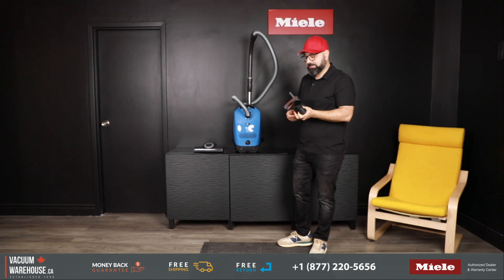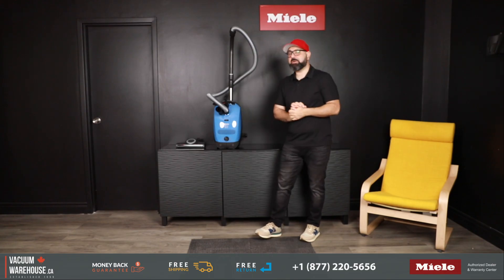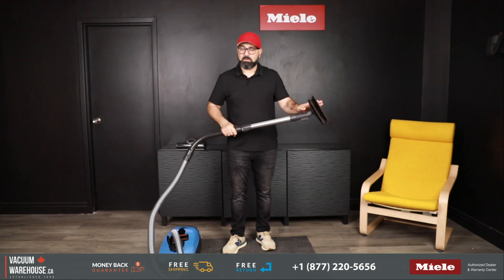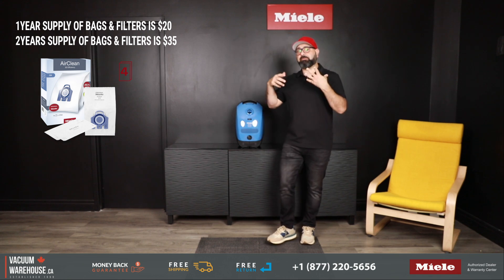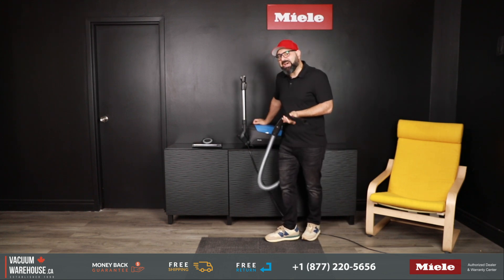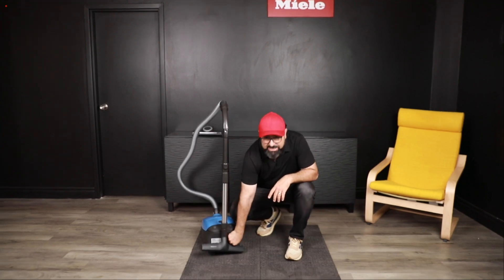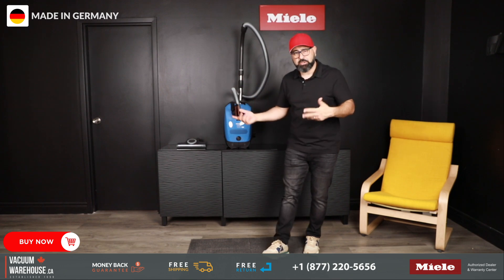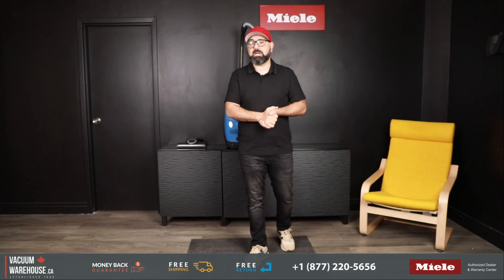Why the Miele Classic C1 TurboTeam Stands Out: A Deep Dive into Features - Vacuum Warehouse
Explore the Miele Classic C1 TurboTeam, featuring three essential accessory tools: a dusting brush, upholstery tool, and crevice tool, all neatly stored in a convenient caddy. Designed for ease and efficiency, this German-engineered vacuum boasts top-tier build quality with thoughtful design features like a secured connection system and a telescopic stainless steel handle. Enjoy a kink-free, crush-proof hose, multiple parking spots, and a robust three-layer filtration system. Despite its lightweight design, the Classic C1 Turbo Team packs a punch with a 1200-watt motor, offering powerful and quiet performance across various surfaces. Plus, benefit from a generous 30-foot operating radius and a reliable cord rewind mechanism.
3-8910 Yonge St. Richmond Hill, ON. Canada
L4C 0L7